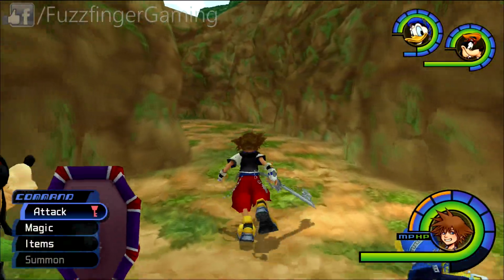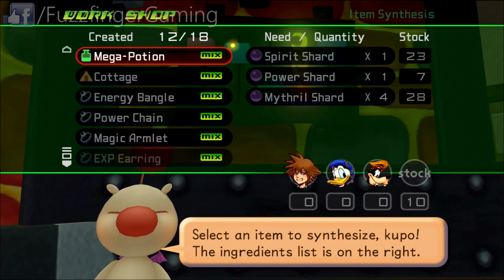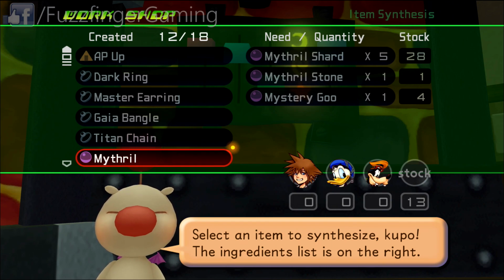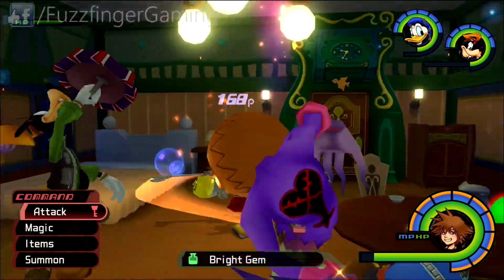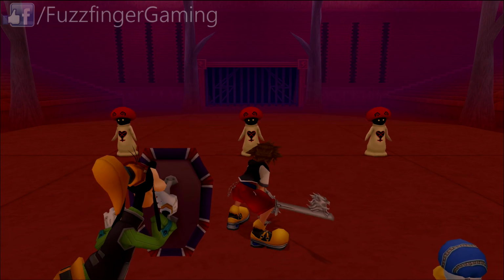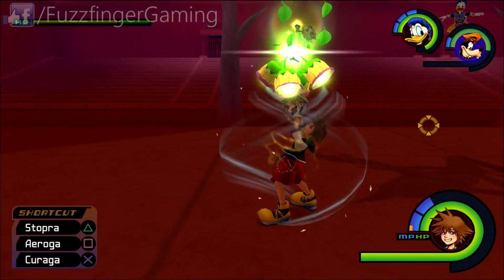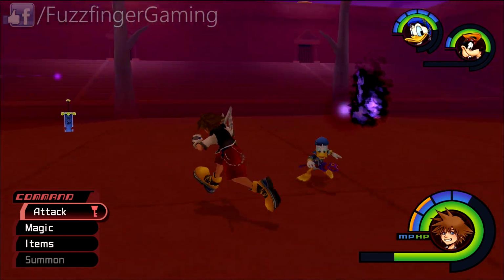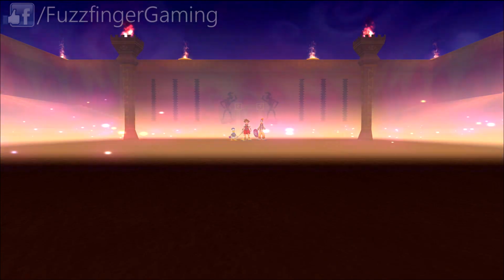Let's Play Kingdom Hearts 1.5 Walkthrough - PS4 HD Remix 100% - Rock Titan Boss Fight - Part 44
Kingdom Hearts 1.5 (HD Remix) Walkthrough with Simon

Let's Play Kingdom Hearts 1.5 HD Remix (KH 1.5 2.5 PS4)
 - Kingdom Hearts Walkthrough
 - Kingdom Hearts Final Mix Walkthrough

** RELEASE SCHEDULE**
NEW EPISODES FOR THIS WALKTHROUGH MADE AVAILABLE MONDAY, THURSDAY & SATURDAY AT 9PM GMT!

Thank you for tuning in to my KINGDOM HEARTS 1.5 HD Remix walkthrough / let's play. I will be playing on the recently released PS4 1.5 / 2.5 Remaster collection but feel free to follow along if you're playing the game on any system! In today's episode we take on the mighty Rock Titan, by hitting his toes!

For this series we will be starting with the game that kicked of the beloved KINGDOM HEARTS franchise.

KINGDOM HEARTS follows the main protagonist Sora, a Keyblade wielder, as he travels to many Disney worlds with Donald and Goofy to stop the Heartless invasion by sealing each world’s keyhole and restore peace to the realms.

If you want this series to continue please remember to hit 'like' and perhaps even share with a friend or two :D Thank you so much for your continued support!

Tues - 2:30pm
Sat - 2:30pm

If you love this KINGDOM HEARTS walkthrough, then why not check out some of my FINAL FANTASY playlists also?: